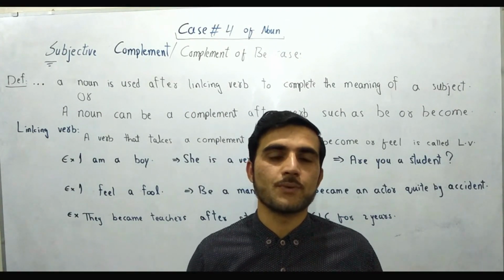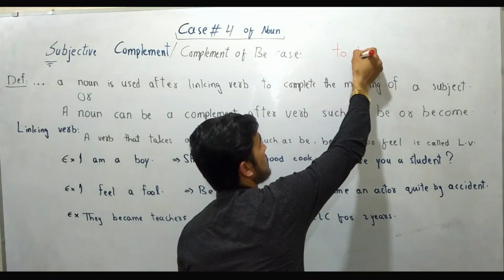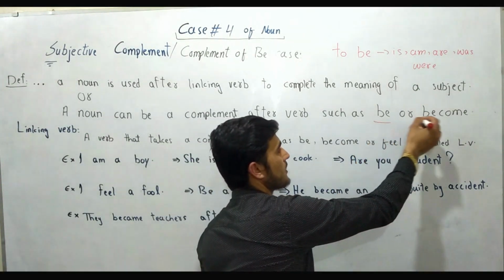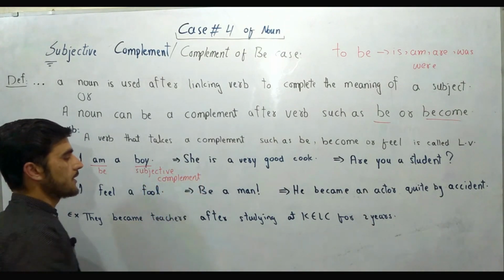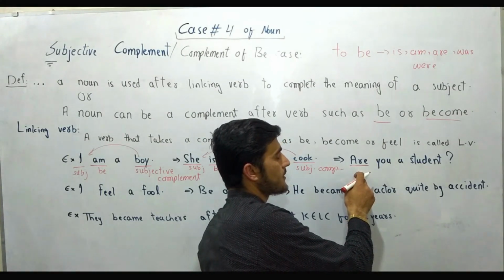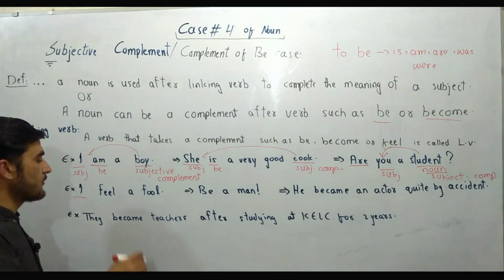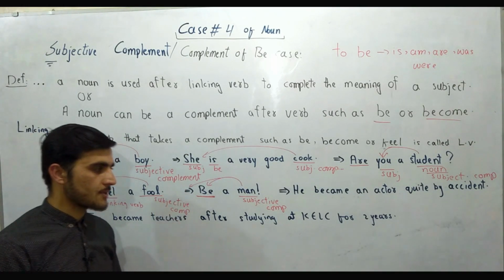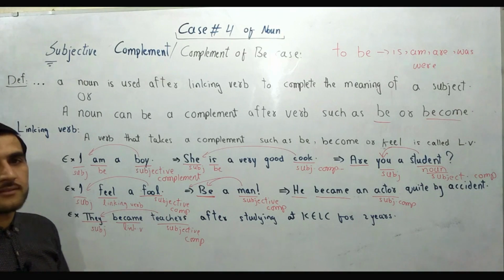Subjective complement| cases of noun| English Grammar| with Tahir Afridi| 06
in this short tutorial we are going to learn Subjective Complement case. Watch the complete video.

Subjective case

Animated and non-Animated Noun

Classes Of Parts Of Speech